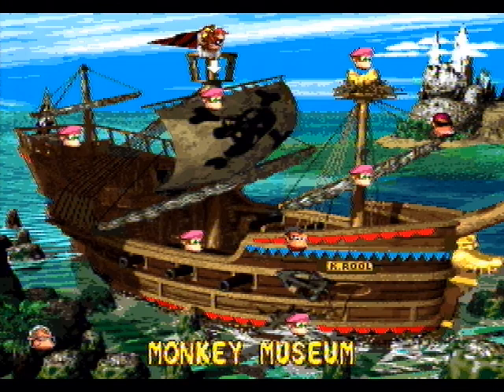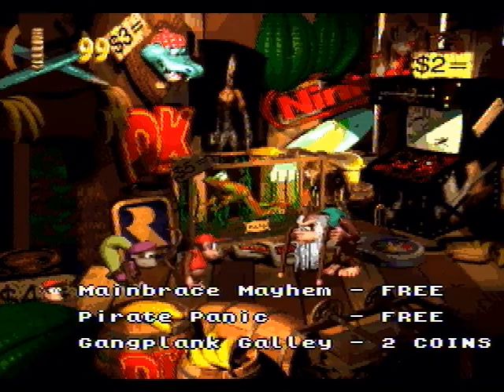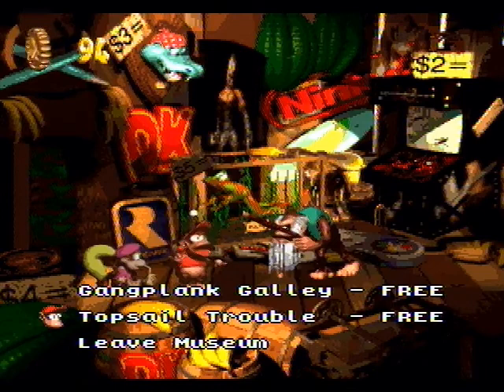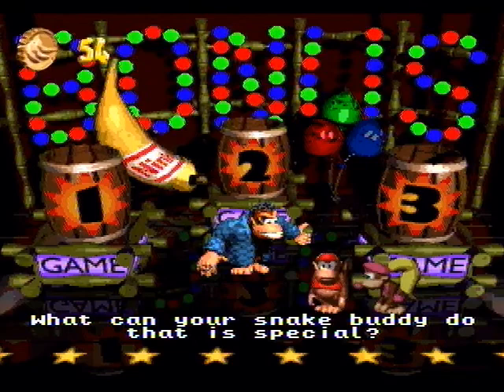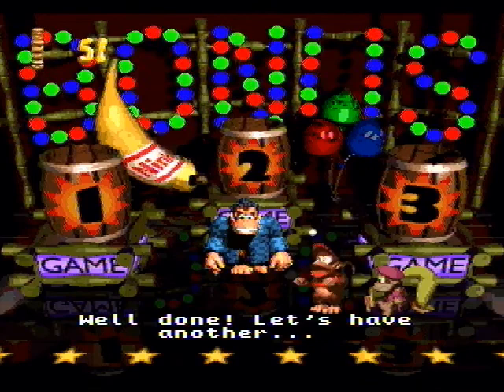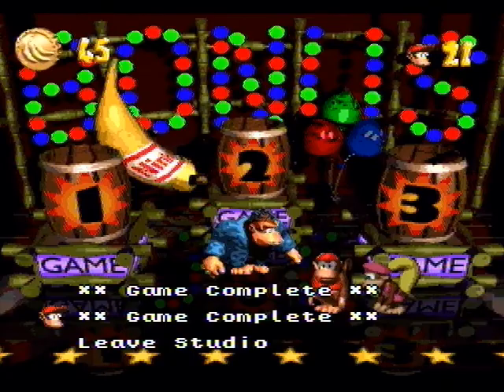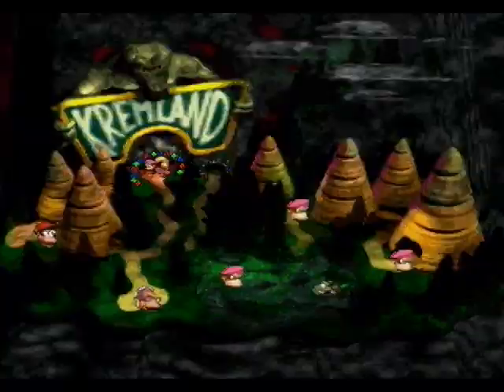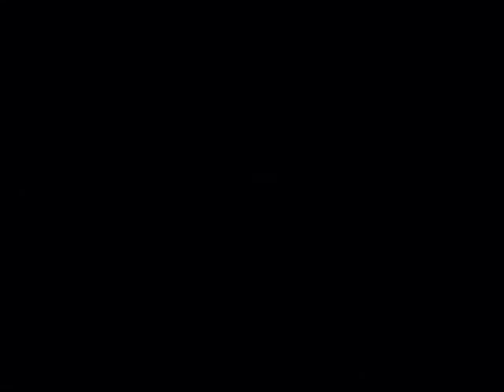Donkey Kong country 2 - Let's play Part 13: Kong quest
Welcome to part 13 of my let's play of donkey kong country 2: diddy kong's quest!
This episode we go through the first four worlds and do every cranky, wrinkly and swanky in each one. It starts off a bit slow with boring information, but it picks up.